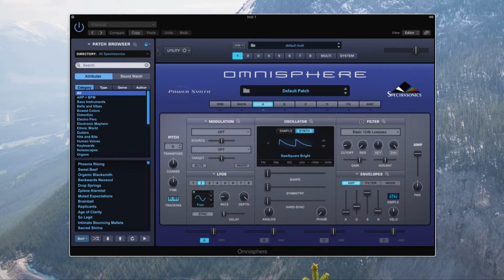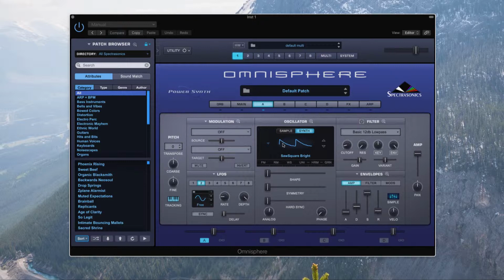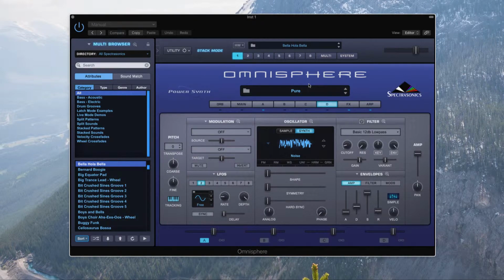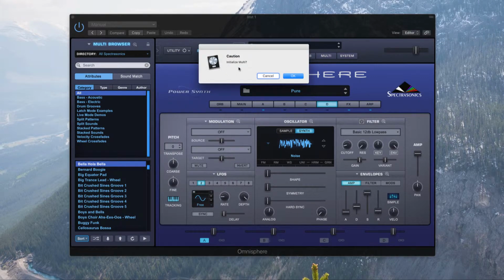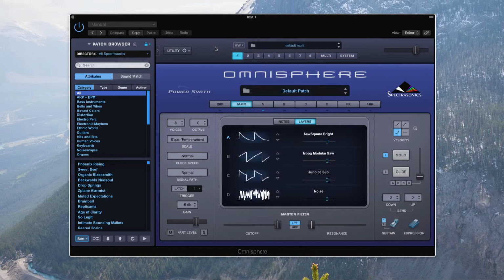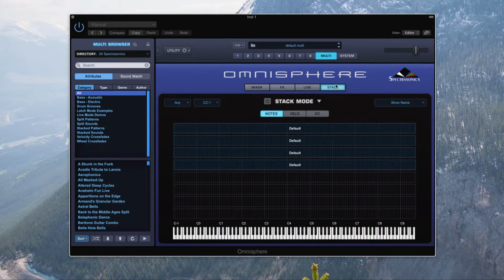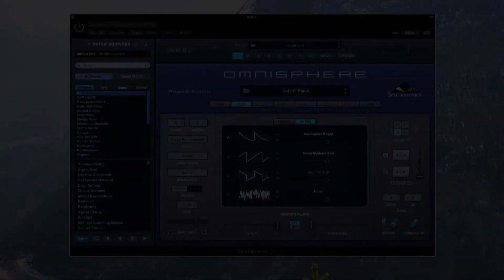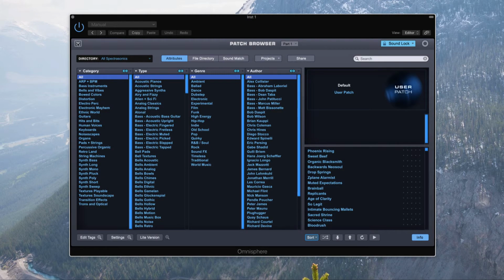4. Interface Overview | Omnisphere Tutorial Series